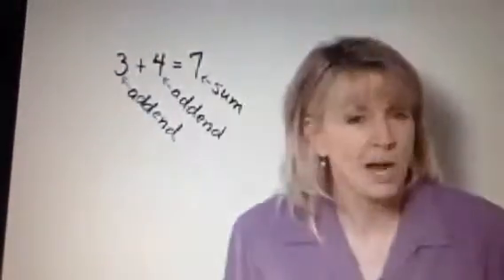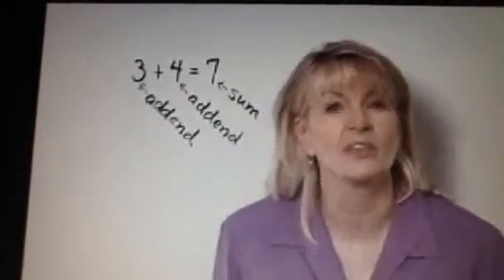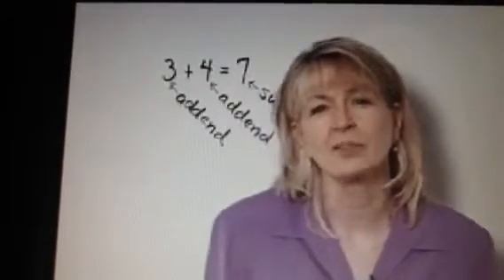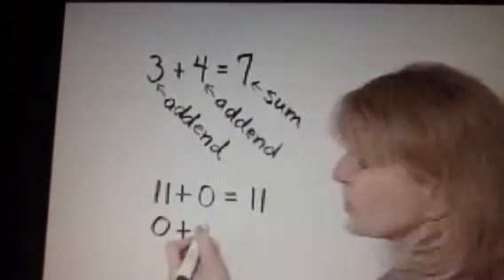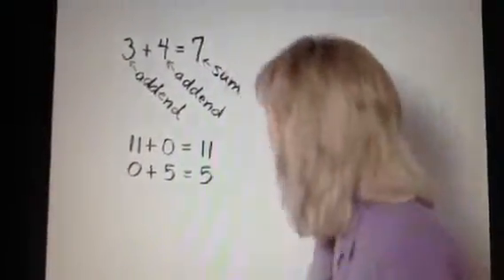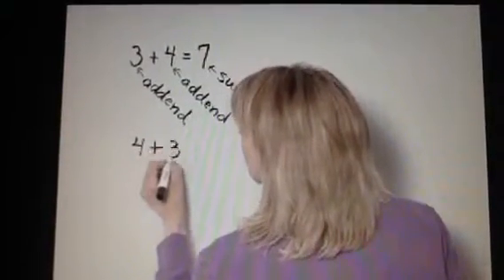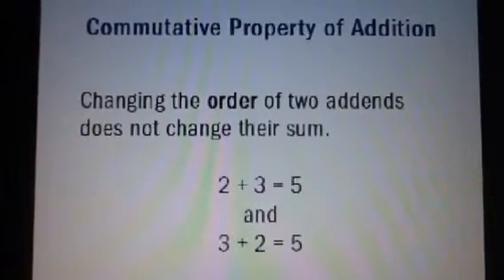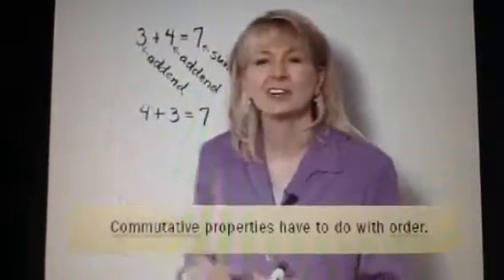Add whole numbers, Addition Property of 0, commutative prop